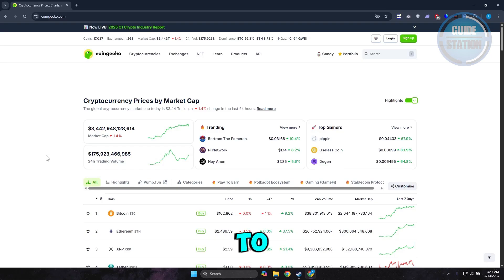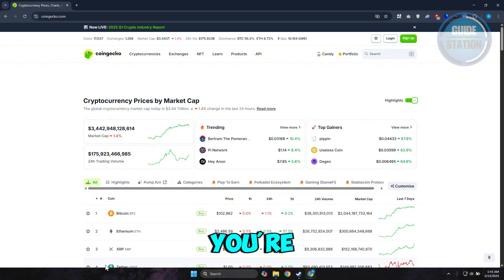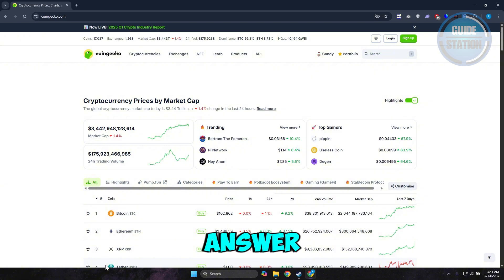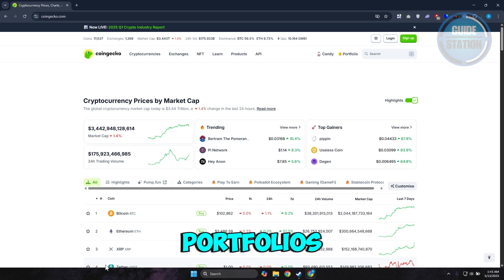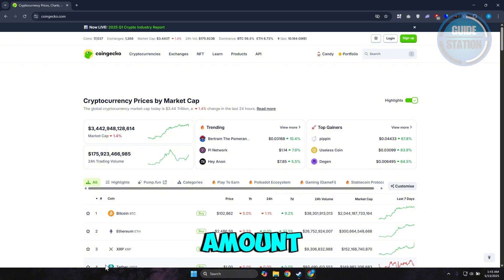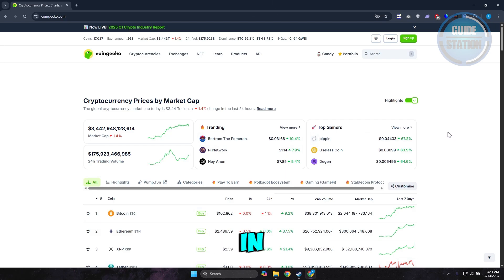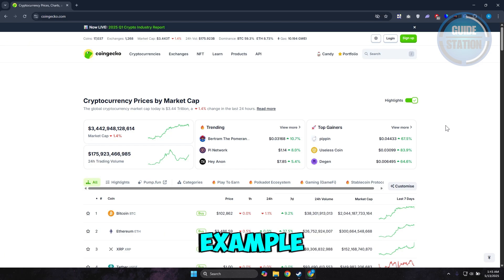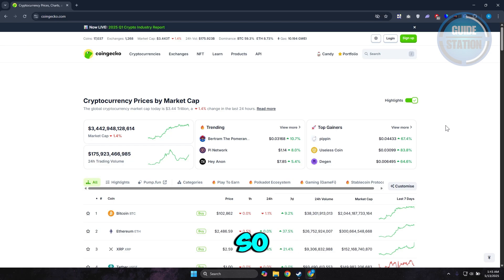Can You Deposit Or Withdraw On CoinGecko- ANSWERED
Can I deposit or withdraw crypto using CoinGecko? In this video tutorial, I’ll show you whether CoinGecko supports deposits or withdrawals and how to use it correctly for tracking cryptocurrency prices. Enjoy!